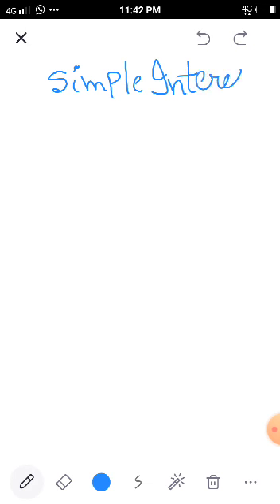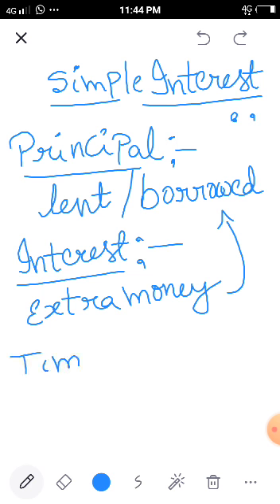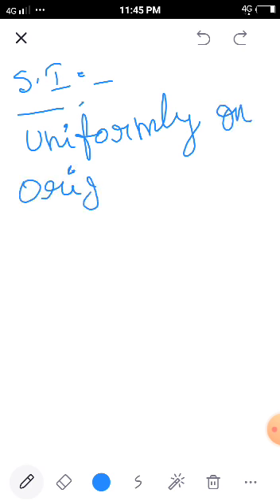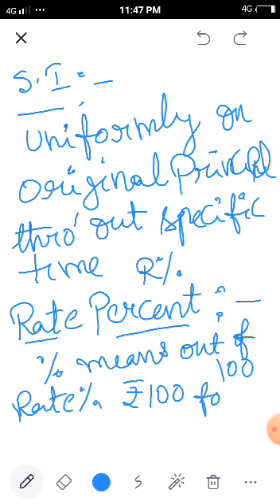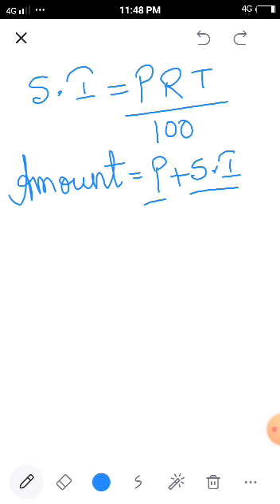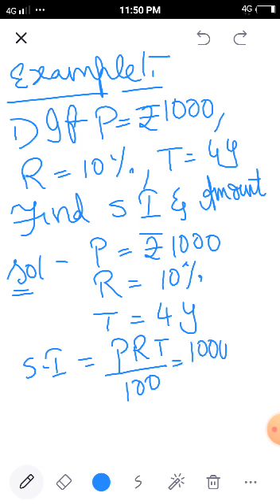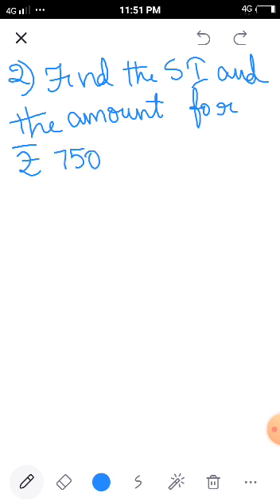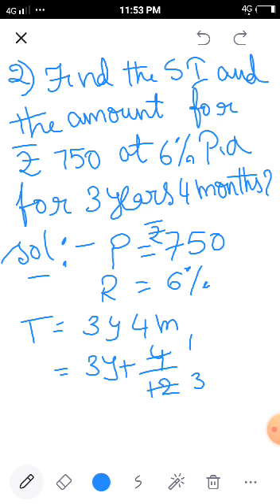CBSE VII Math Simple Interest